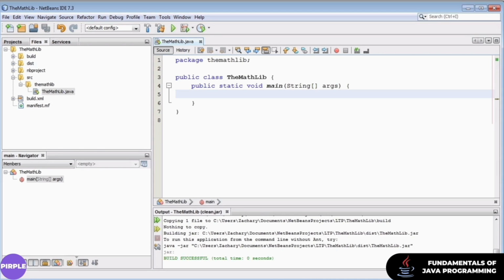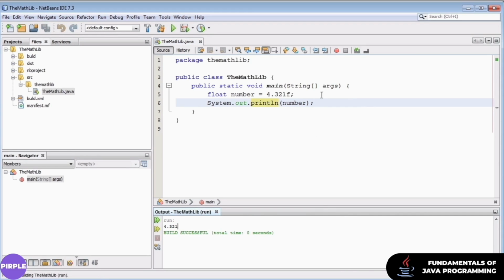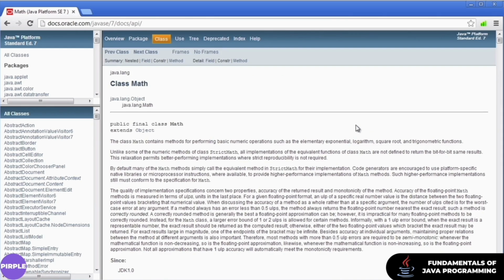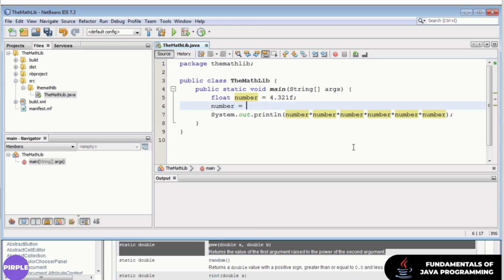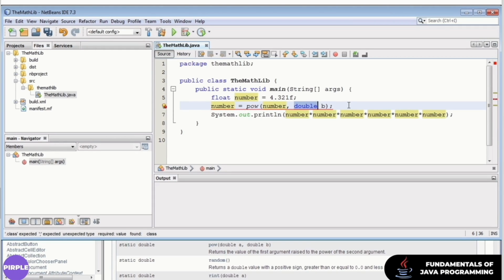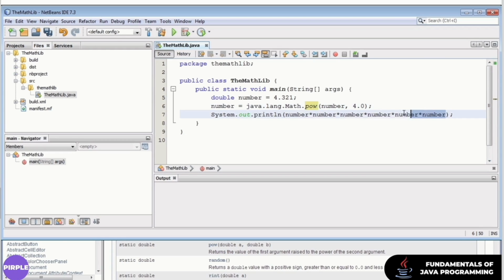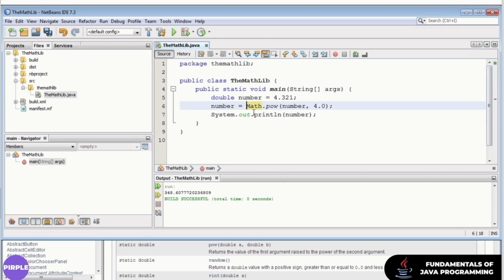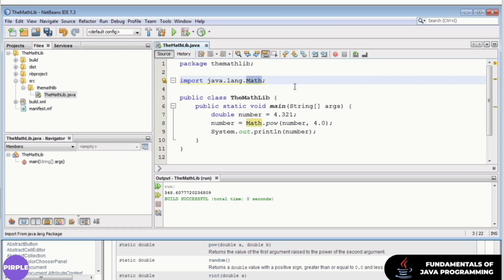3 - Java (Math Functions)